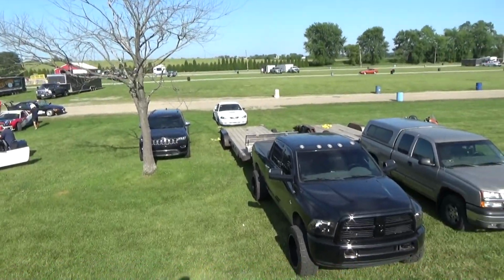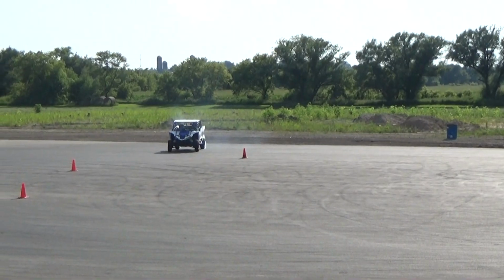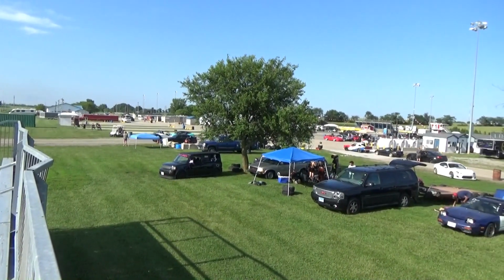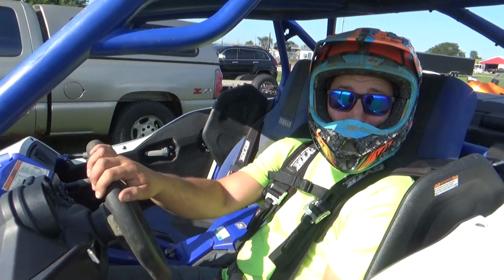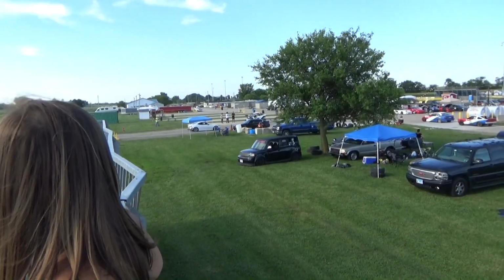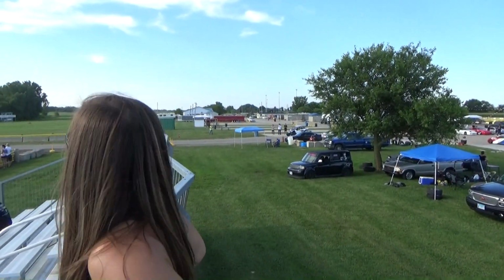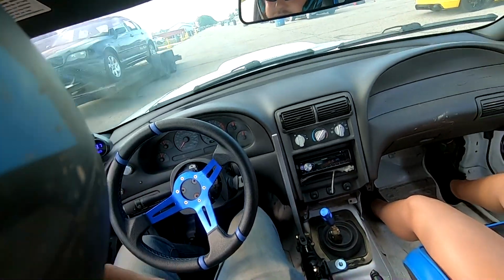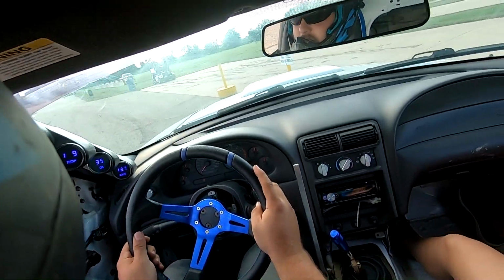Taking the YXZ & New Edge Mustang Drifting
Josh decided to throw some street tires on the yxz and take it out drifting at great lakes drag strip in union grove wisconsin. I also brought my 2001 new edge sn95 mustang with a 4.6 v8 for some drifting!

Machine details:

Justins machine is a 2019 Can-am X3 XRS. It is 72" wide and 172 horsepower. Suspension is setup to the fox tune. It is running 32x14x10 sticky Maxxis Roxxzilla tires on 14x7 Alba Crusher Beadlock Wheels with a 5+2 Offset. It has a Evo Powersports Shocker cat delete exhaust. Front limit straps from sandcraft. Warn Axon 55s with super atv front winch bumper. Super atv high clearance trailing arms, L&W Fab rear High clearance billet radius rods, CT Raceworx front end gusset kit, tie rods w bump steer delete and high clearance lower A arms. Still running stock axles with the factory smart lok front diff.

Billys machine is a 2020 Polaris RZR Turbo S Dynamix. It has a Trinity racing exhaust and tune, L&W Seat Lowering Bases, Gated Shifter, Trail Armor Full Skid Plates, 32" Super ATV Warrior Sticky tires mounted on KMC 15x6 wheels with a 5+1 offset, and Super ATV X300 300M Axles all the way around.

Joshs rig is a 2017 yxz1000r with krash offroad cage, rear bumper, sliders, 70/30 gear reduction, gutted stock exhaust and heavy flywheel. Has the Yamaha oem front winch bumper, on stock 27" maxxis bighorns with stock non beadlock wheels.